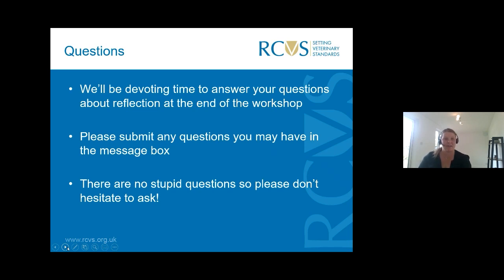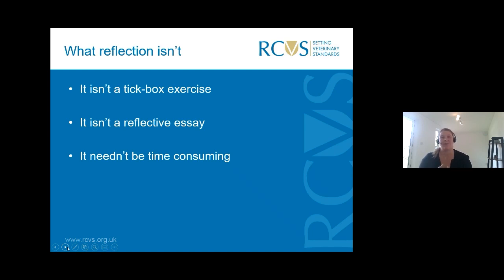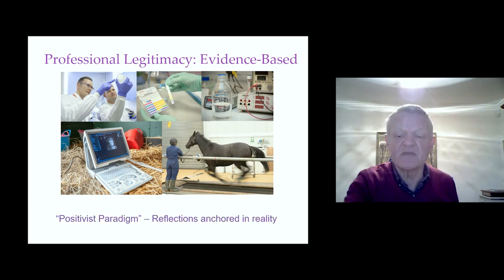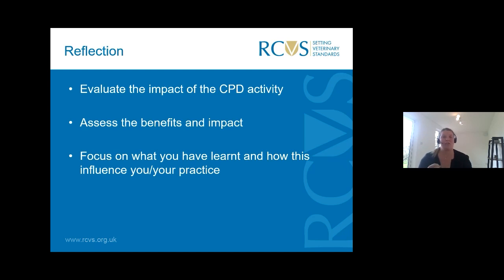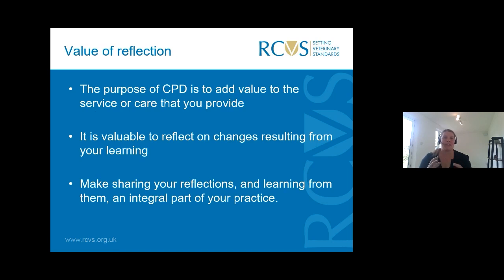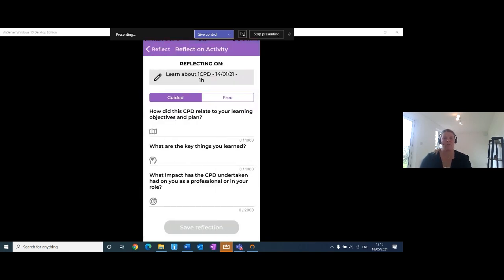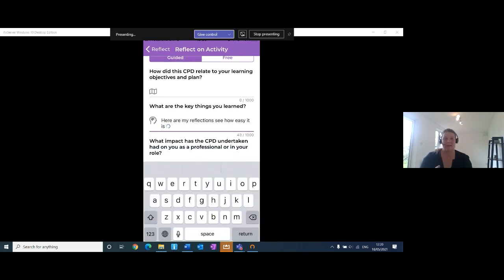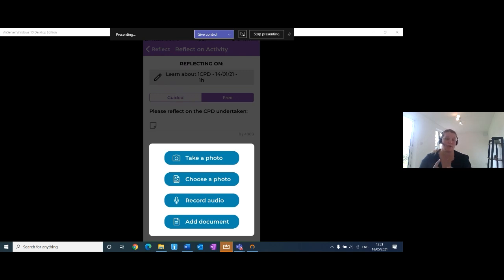Reflecting on your CPD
Webinar with Jenny Soreskog-Turp, RCVS Lead for Postgraduate Education